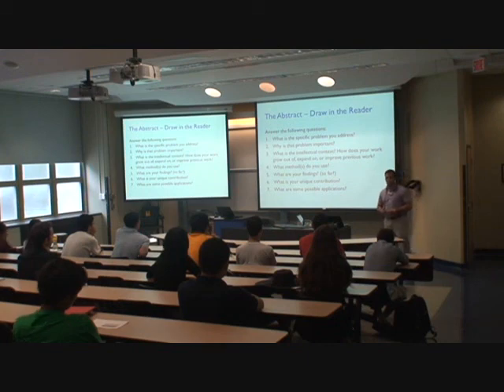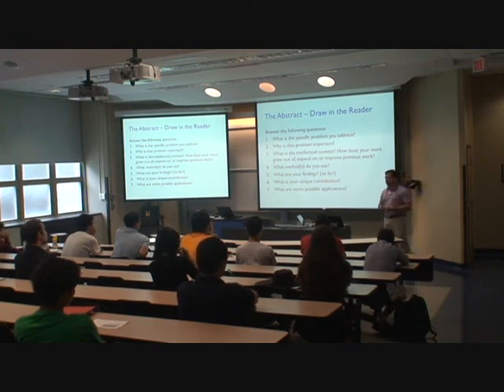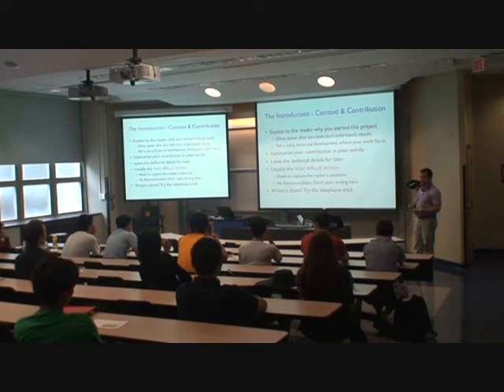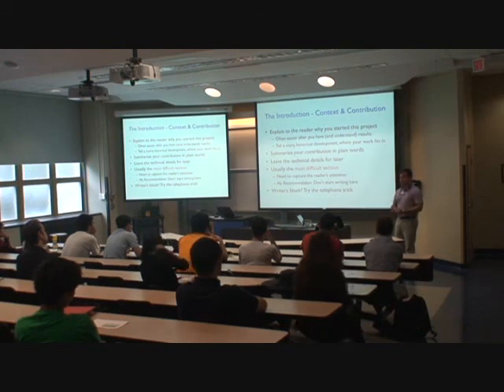Technophilic Conference 2011 - 2/11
On July 25 2011, undergraduates from McGill's faculties Engineering and Science got together for a trio of talks on how they could best communicate science and their research to other scientists and to the public

Speakers
Dr. Michael Rabbat

Dr. Joe Schwarcz

Dr. David Secko